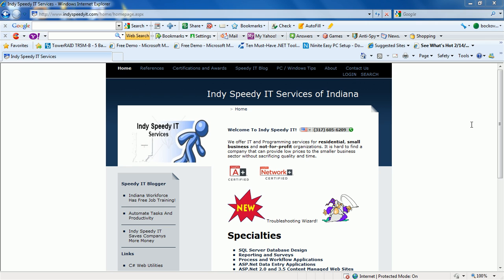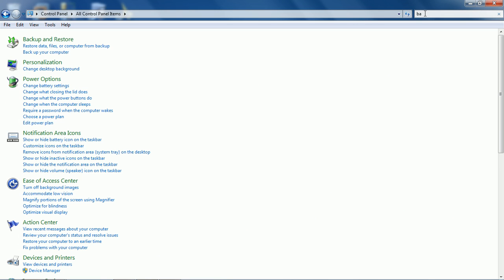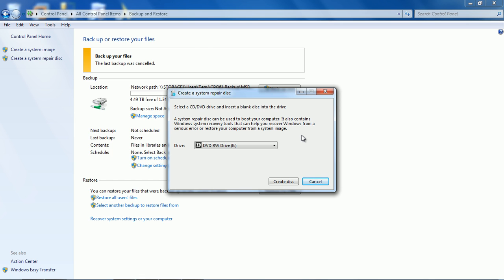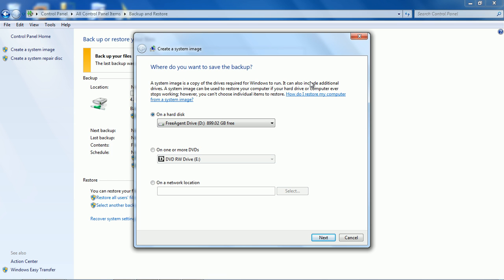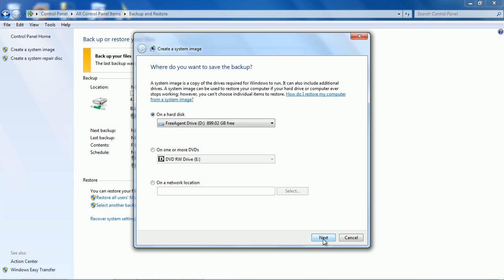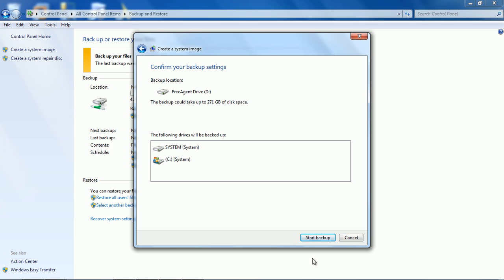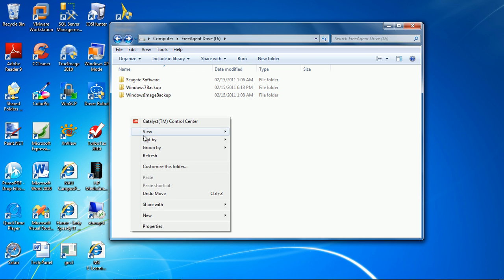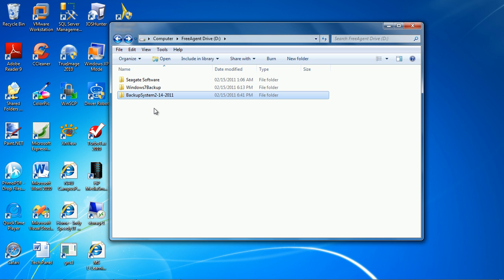Windows 7 System Backup and Reovery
Tutorial how to make a system repair disk and full system recovery image on Windows 7.

If you get a virus or install a program that makes your computer not function properly any longer, following these steps will save you time and money by being prepared.